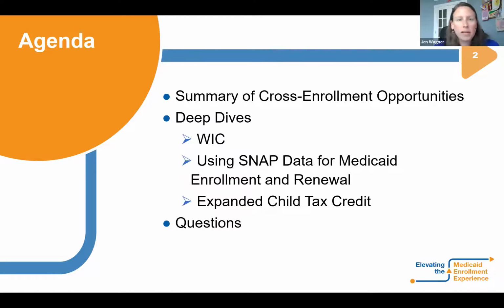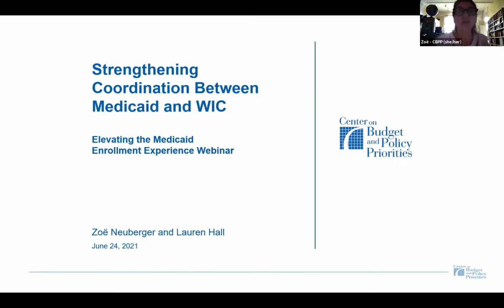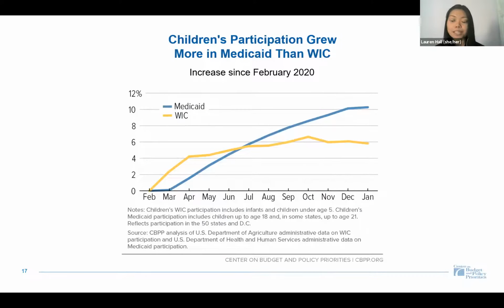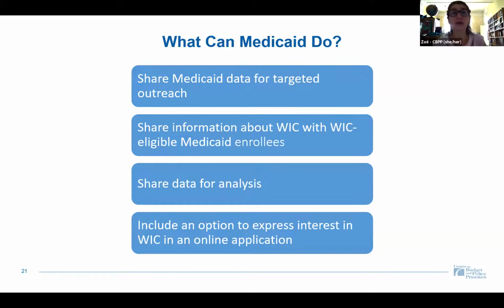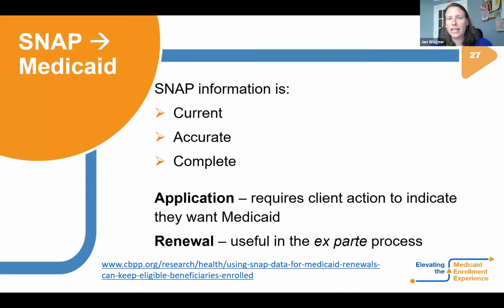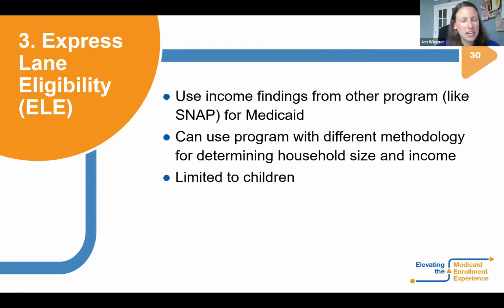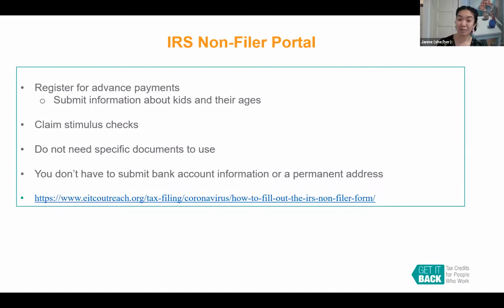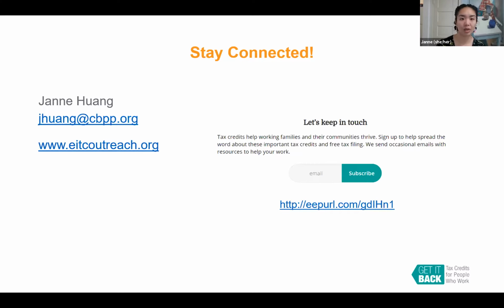Medicaid Linkages: Connecting Medicaid Enrollees to Other Key Supports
Many Medicaid enrollees are eligible for additional benefit programs, including SNAP and WIC, which improve health outcomes. However, states vary in their degree of coordination across programs, and many participants who are eligible for other programs do not enroll. Overlap in eligibility and participation provides opportunities for states to coordinate their policies and processes to improve program participation, administration, and customer service and ultimately to improve health outcomes.

This webinar guided advocates through selected linkages between programs and opportunities for states to more effectively coordinate across programs. Presenters discussed ways to increase Medicaid enrollee participation in WIC and how SNAP data can be used to process Medicaid applications and renewals. In addition, we covered how health and human service agencies can connect enrollees to the new child tax credit.